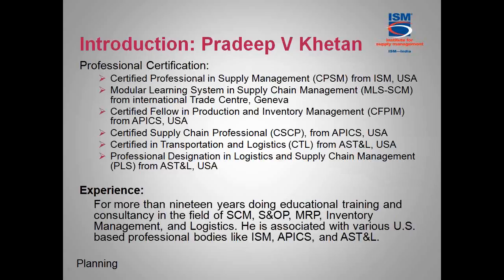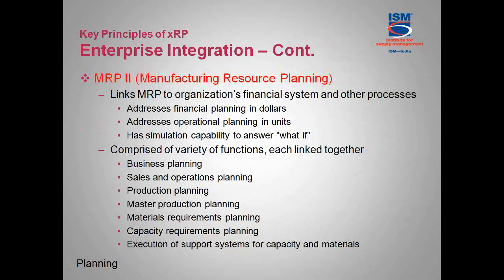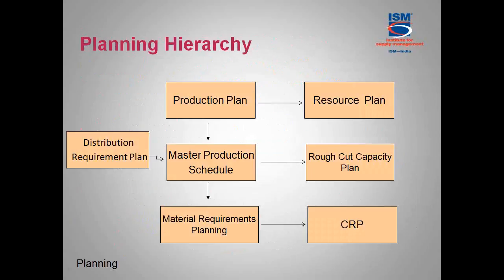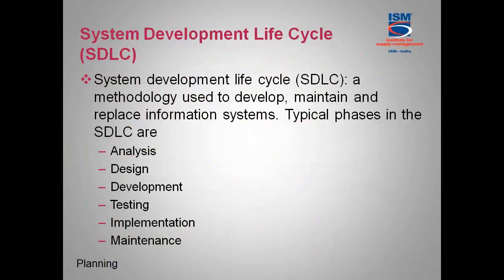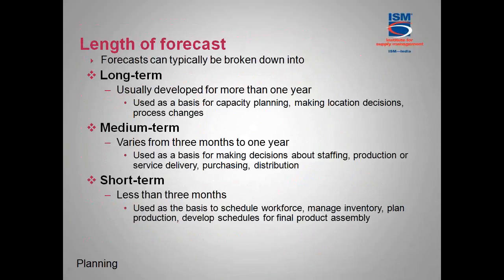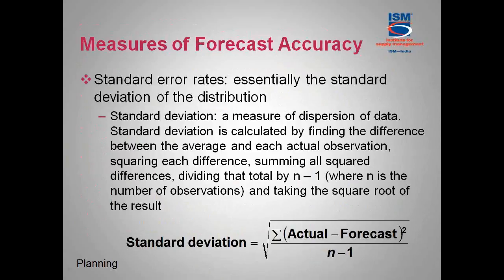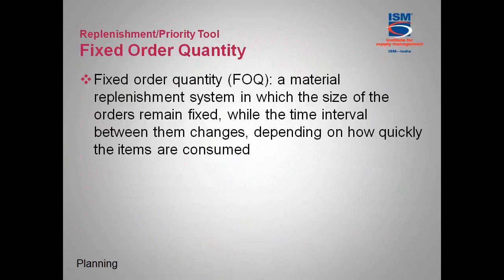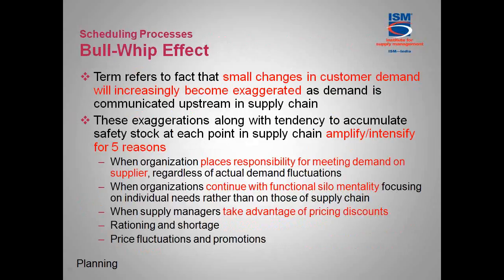Webinar on Planning